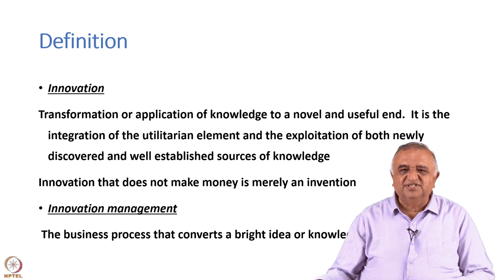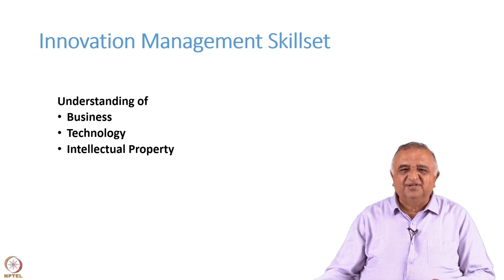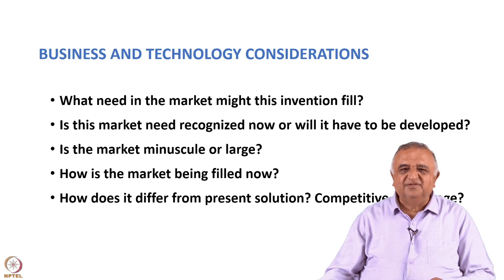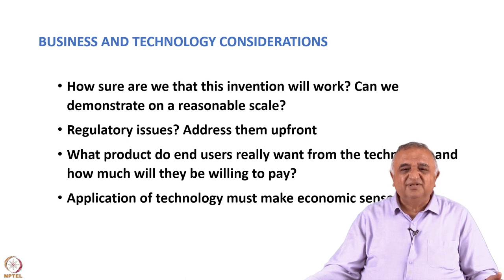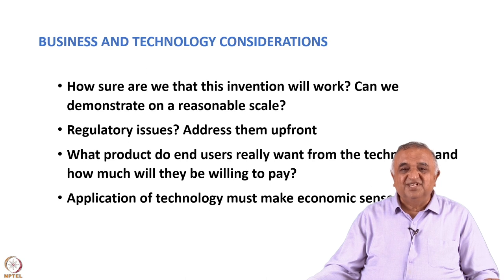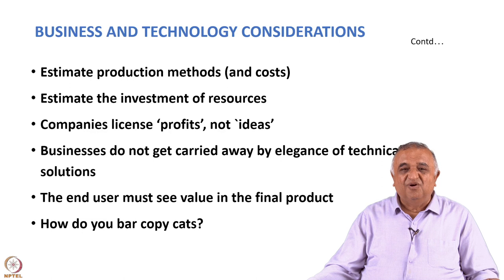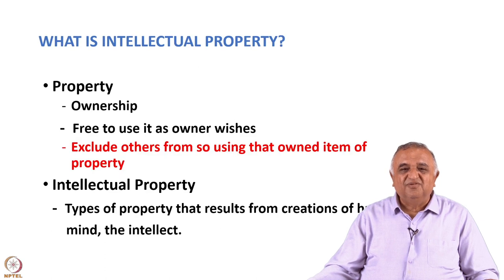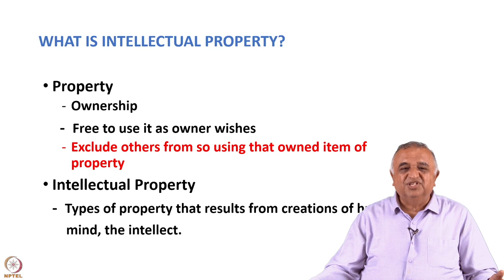Guest Lecture: Prof. R R Hirwani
Raj Hirwani has 40+ years of experience in Research, Technology and IP Management. He was Head of IP Directorate in CSIR and Director of CSIR’s Unit for R&D of Information Products. He was a member of World Bank Consultancy Team for Strengthening of R &D Institutions in China and Indonesia as well as on the panel of UNCTAD. He has won many national awards and honours. He was President of Licensing Executive Society India and is a member of several CSIR and government committees. He has a Bachelor’s degree in Chemical Technology from UDCT and Ph.D in Technology Management from IIT Bombay. He was a Fulbright Scholar and was recipient of Hubert Humphrey Fellowship in Technology Policy and Management.